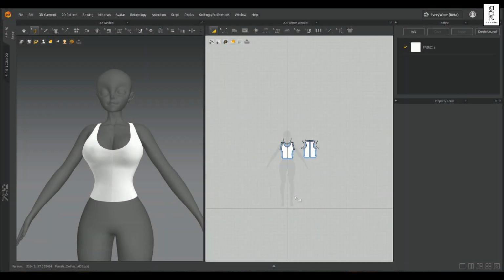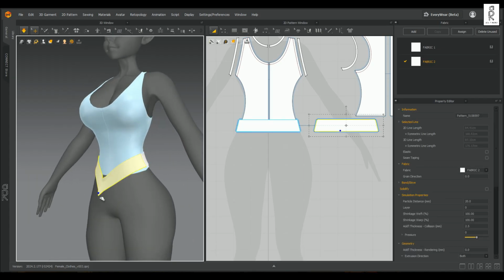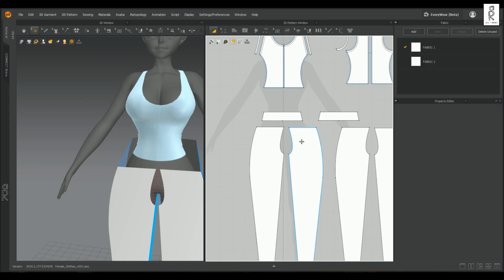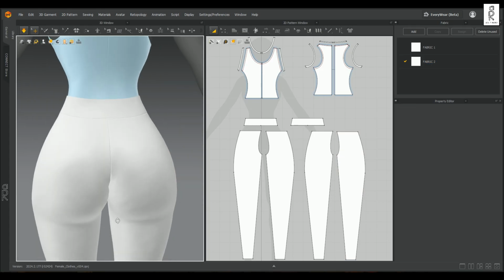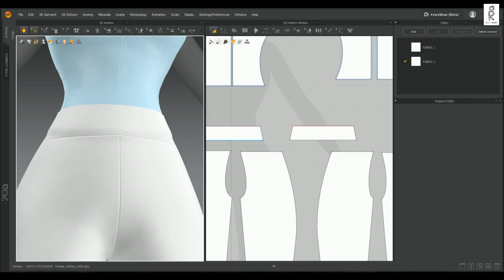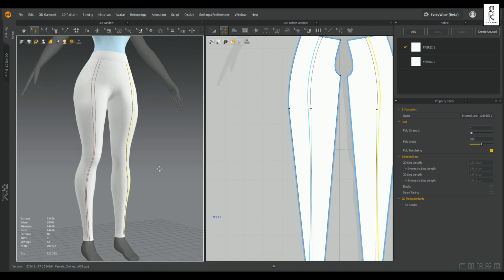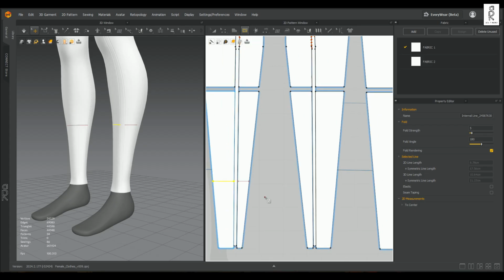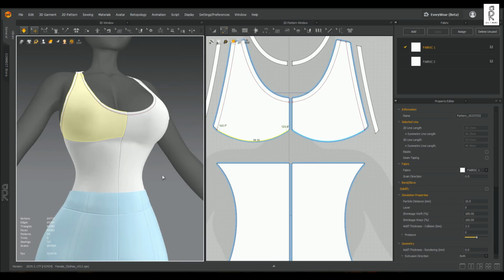How to Model TIGHT Pants in Marvelous Designer Episode 8: Perfect Fit & Topology Secrets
Welcome to Episode 8 of the Beginner's Guide: Female Character Modeling series!

This is where we dive into advanced 3D Clothing Modeling and reveal the Topology Secrets to achieving a Perfect Fit for TIGHT Pants (Leggings) in Marvelous Designer. Many modelers struggle with making garments skin-tight, but in this tutorial, you'll master the techniques to get a flawless drape and clean mesh flow.

We walk you through everything from quick 2D pattern creation to fixing common simulation errors, achieving a skin-tight fit through pattern scaling, and adding intricate panel details using the powerful Cut-and-Sew workflow. Learn the professional secrets to using Freezing and Pinning to lock your final garment shape!

What You Will Master in This Marvelous Designer Tutorial:
✅ Creating the TIGHT Pants (Leggings) Pattern and achieving a Perfect Fit instantly.

✅ Advanced Pattern Scaling and using the Change Length tool for precision shaping.

✅ Fixing Sewing Errors and properly removing linked editing (symmetry).

✅ Professional Panel Detailing using Cut-and-Sew and Offset as Internal Line.

✅ Topology Secrets: Using Freeze, Pin Box, and Particle Distance for skin-tight results.

✅ Setting up Fabric Presets to match the look of leggings and sportswear.

If you want to master Marvelous Designer and create a professional-level Female Character Model with accurate, tight clothing, this is the essential tutorial! ✂️

Next up: We jump back to Maya to create the shoes! 🚀